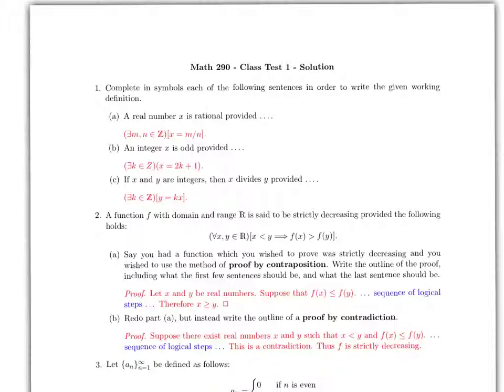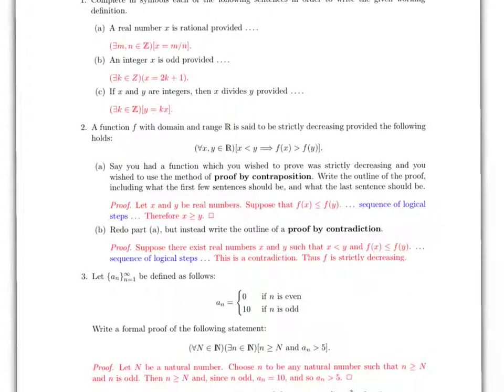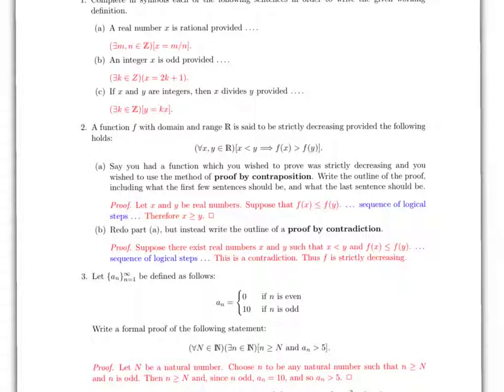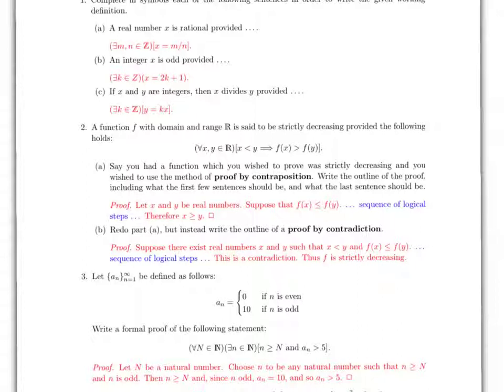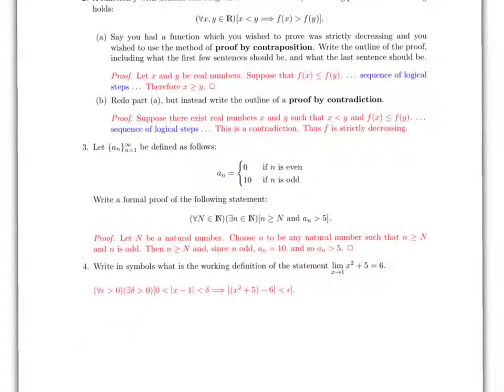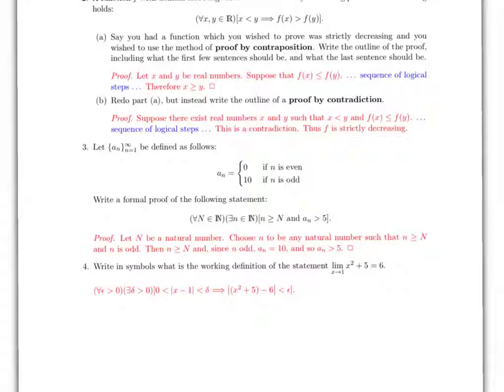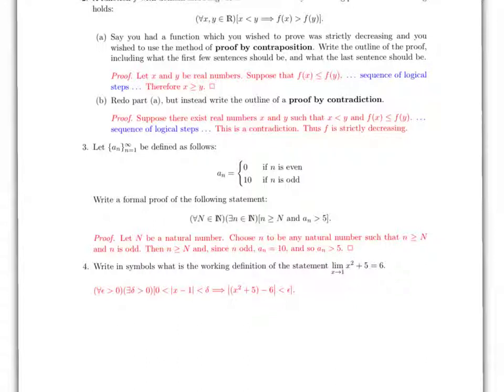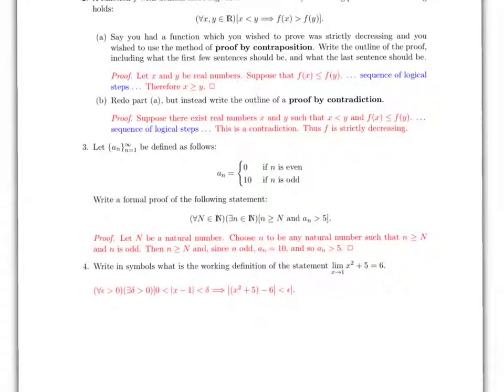t1solp1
Videos for Math 290, GMU